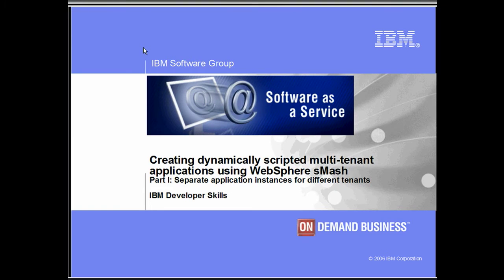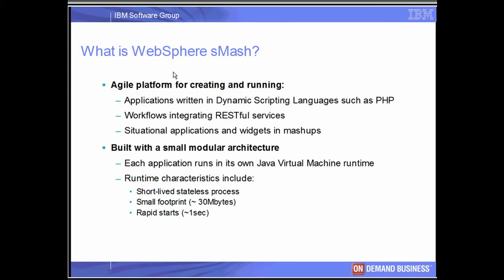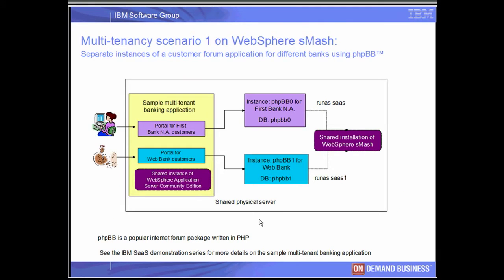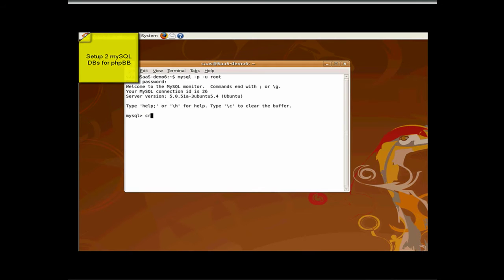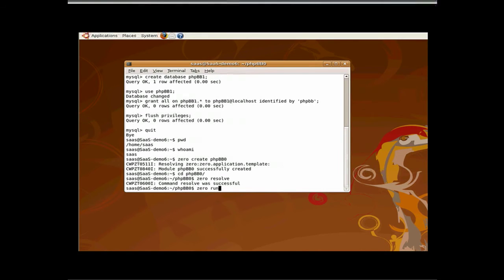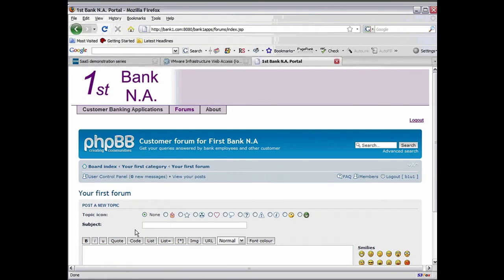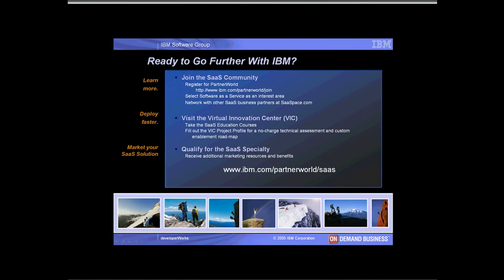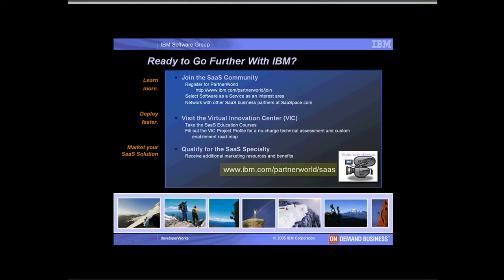SAAS - Creating Dynamically Scripted Multi-tenant Apps Using WebSphere sMash (1 of 2)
See how an existing application called phpBB, written in the dynamic scripting language PHP, can be deployed in a multi-tenant pattern using a separate WebSphere sMash instance for each tenant. This demo also highlights a few advantages for using WebSphere® sMash in such a multi-tenant deployment.